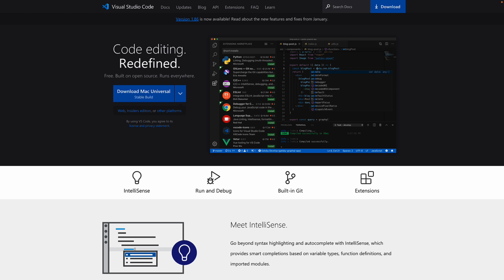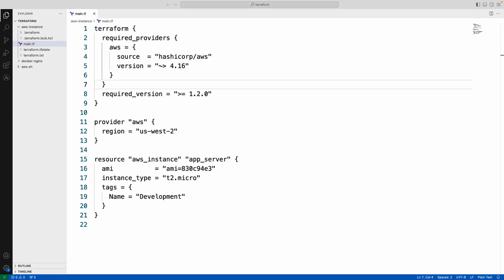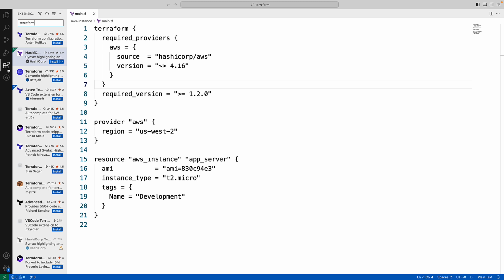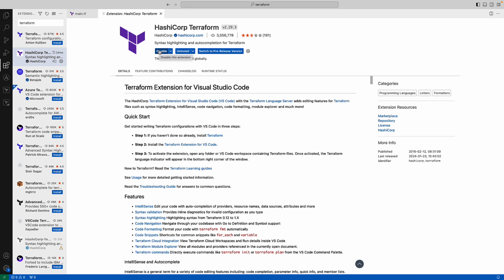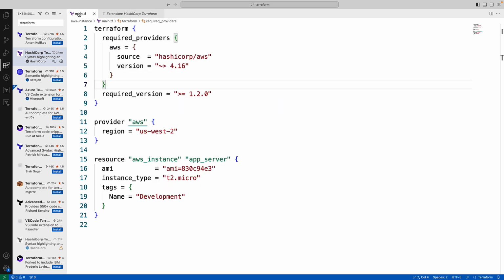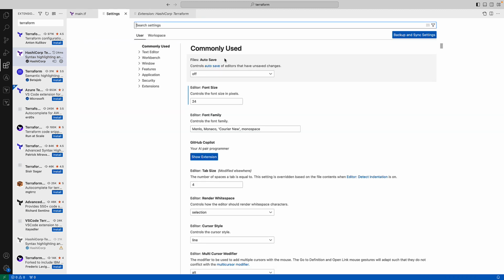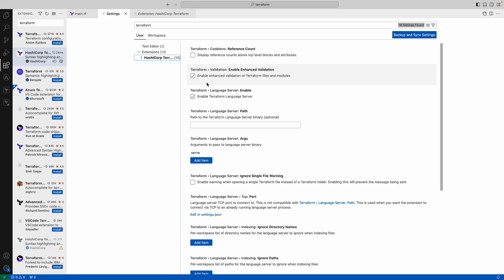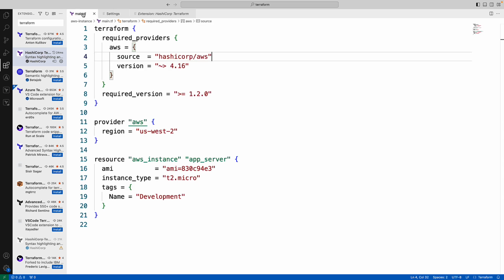Enable Syntax Highlighting and Autocompletion for Terraform in VSCode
Learn how to set up syntax highlighting and autocompletion for Terraform in Visual Studio Code (VSCode) using the HashiCorp Terraform Extension. This tutorial walks you through the installation and configuration of the extension, enabling efficient and error-free Infrastructure as Code (IaC) development. Enhance your Terraform coding experience with advanced features like linting, formatting, and integrated documentation support. Perfect for beginners and seasoned professionals looking to streamline their workflow.